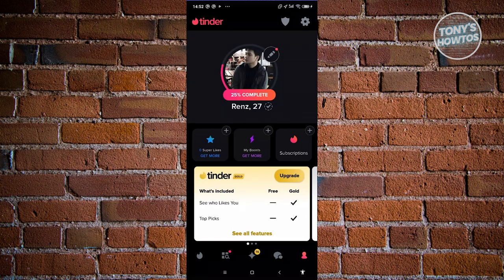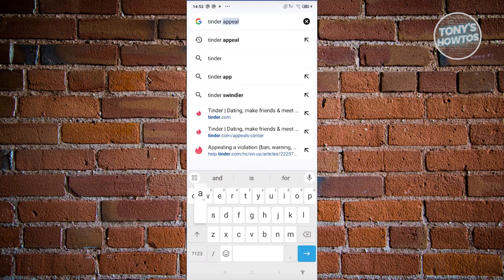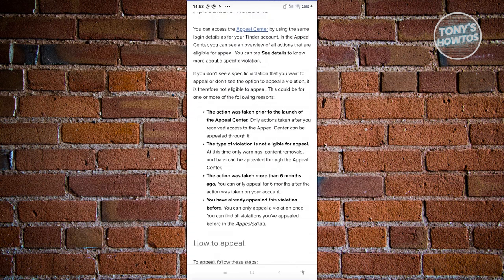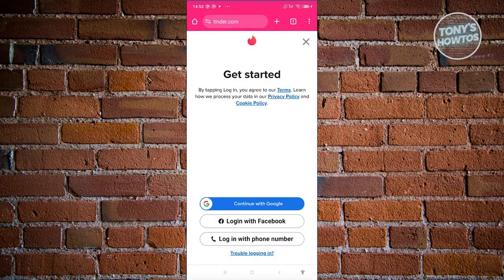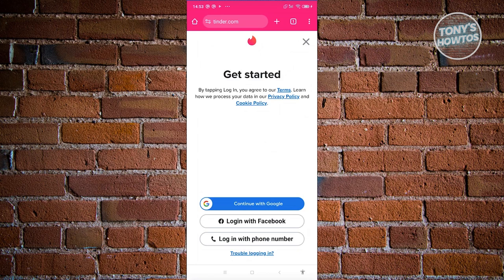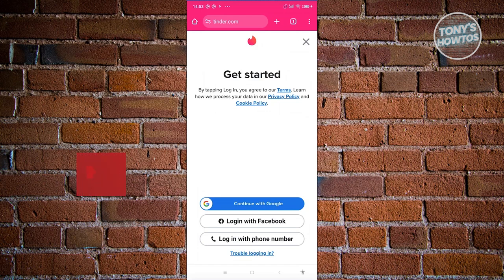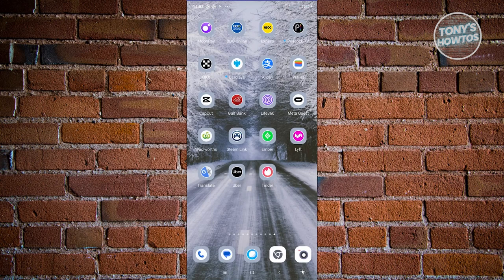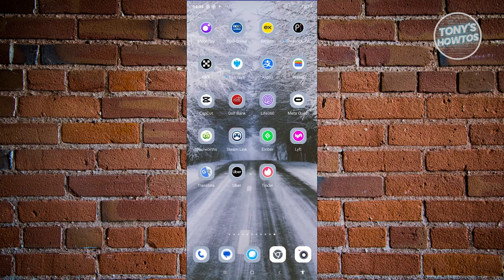How to Make a New Tinder Account After Being Banned (2024)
In this video, I show you How to Make a New Tinder Account After Being Banned in 2024. The quick and easy tutorial How Do You Make a New Tinder Account When Banned on the same device. Do you want to know step by step how to create a new tinder account when banned in 2024? Yes? Great!